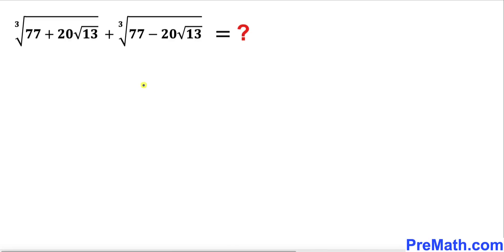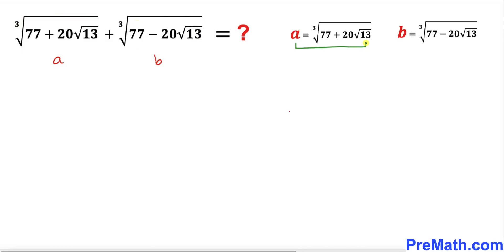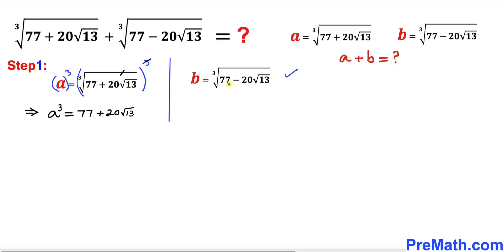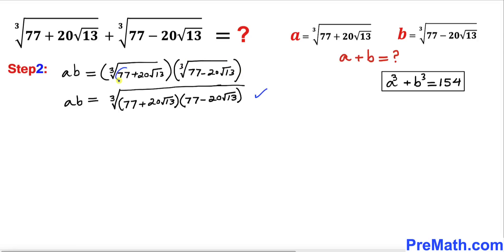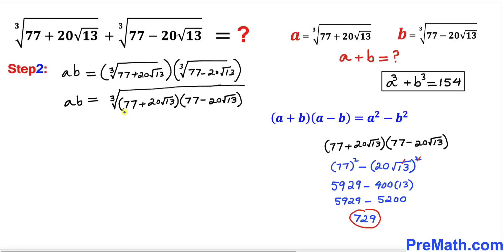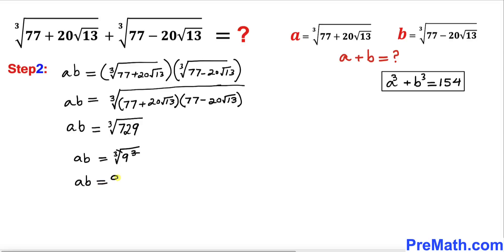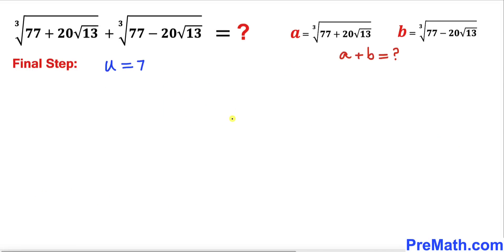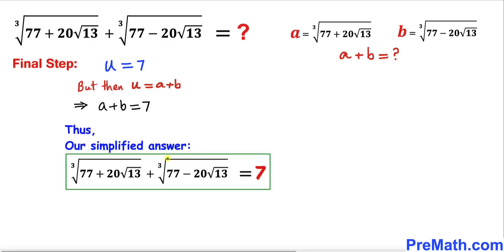Olympiad Mathematics | Learn how to find the SUM of two cube roots | Singapore Olympiad Training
Can you solve the given math olympiad question involving cube root radicals?

blackpenredpen
math olympics
olympiad exam
math olympiada
British Math Olympiad
olympics math
olympics mathematics
Number Theory
mathcounts
math at work
exponential equation
Math puzzles
pre math
Po Shen Loh
Olympiad Mathematics
How to find the SUM of two cube roots?
Singapore Olympiad
Competitive Exams